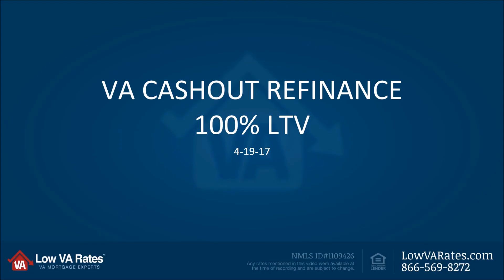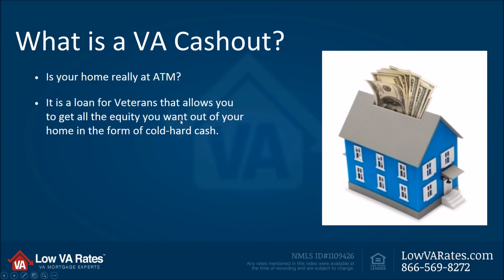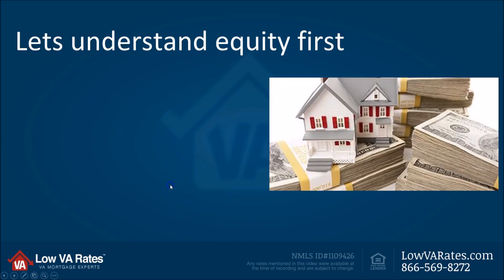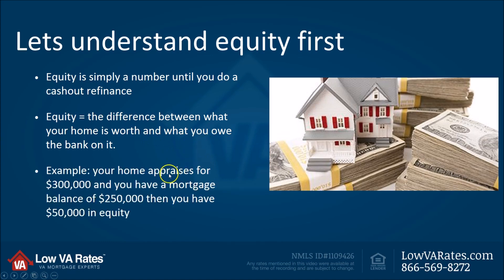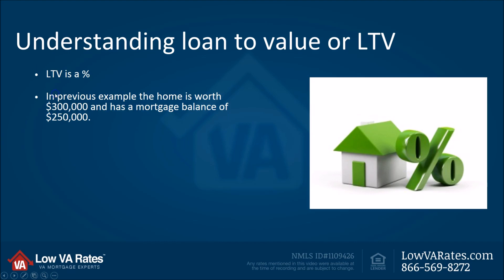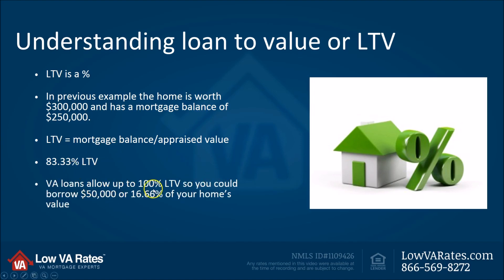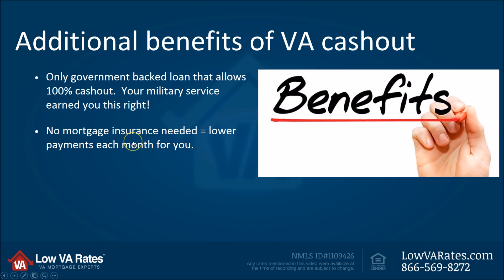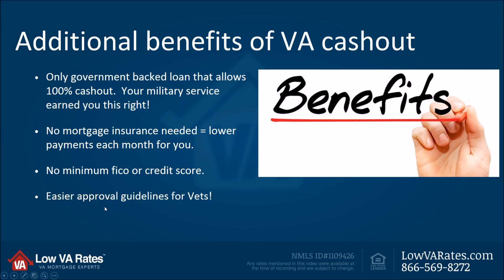100% LTV on VA cash-out refinance loans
Love our videos? Then you'll love working with us even more!

This video and its contents are not intended for residents or homeowners in the states of MA, NY, or WA.

Did you know that VA cash-out refinances can allow you to take out 100% equity from your home? Because you can! However, in order to understand how this works, you'll first need to understand LTV, or loan-to-value ratio. All of this is explained in depth by Eric in today's video.

NMLS ID# 1109426.

ARCHIVED VIDEO NOTICE: This video is not current and may contain content that, while accurate when recorded, may not reflect current market conditions. As is customary on the YouTube platform, older videos remain in our account for transparency and statistical purposes, and we do not necessarily have control over which older archived videos YouTube's algorithm may suggest for you. For that reason, please always check the date of a video to ensure that it is dated recently before relying on its contents. The mortgage market is very dynamic and laws, regulations, rates, and programs are always changing. If we have a more up-to-date video on the same subject, you should be able to sort our videos by date uploaded on our main channel landing This video is not applicable to borrowers in the State of Washington.